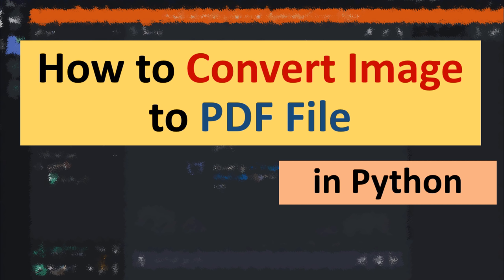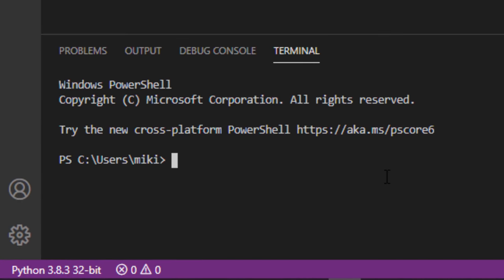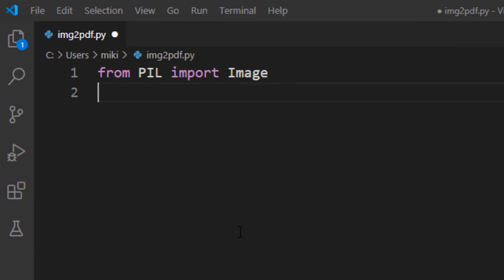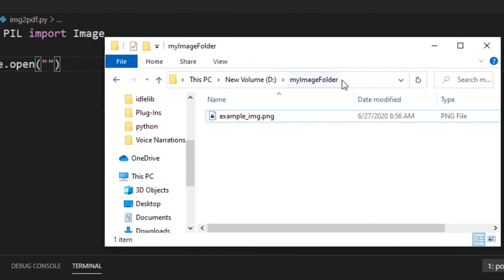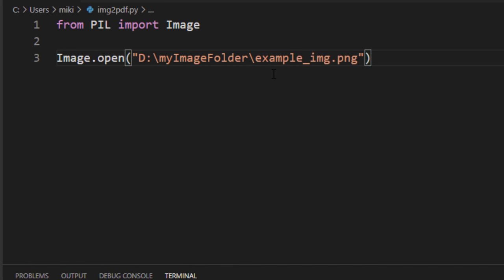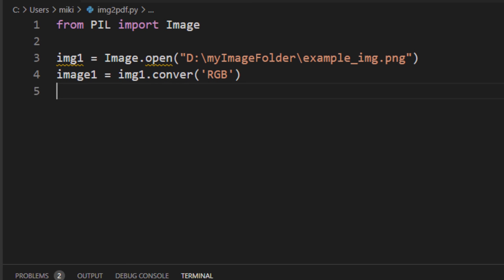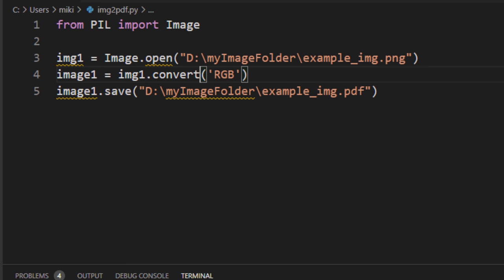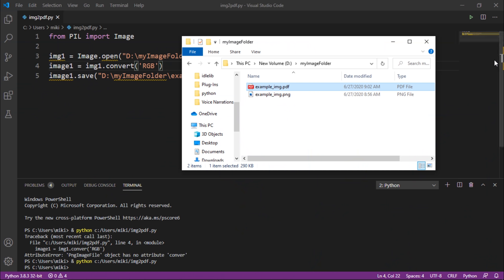How to Convert Image to PDF File in Python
In this tutorial we're going to show you how to convert an image to pdf file in Python.